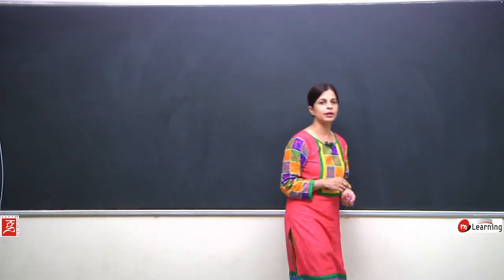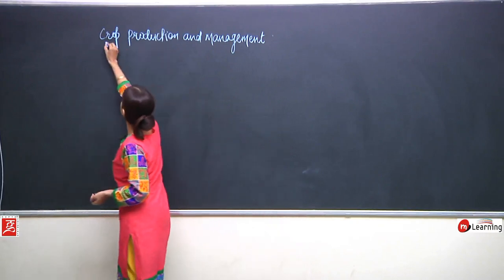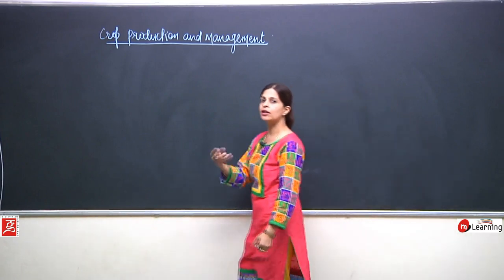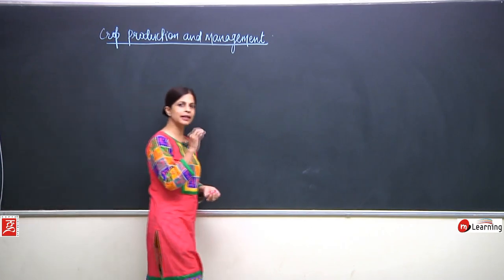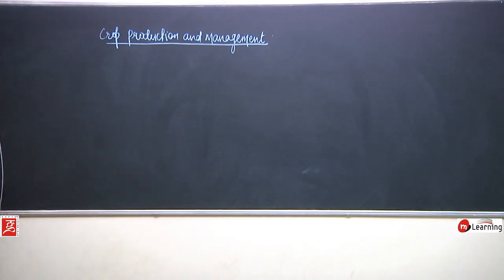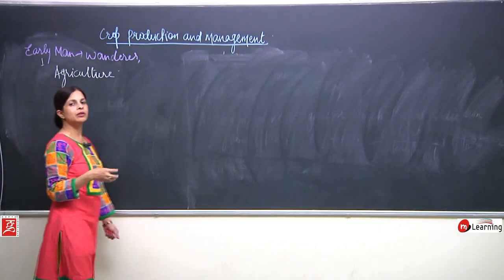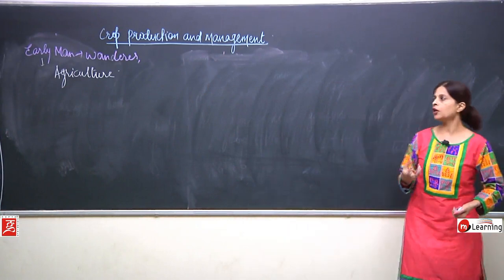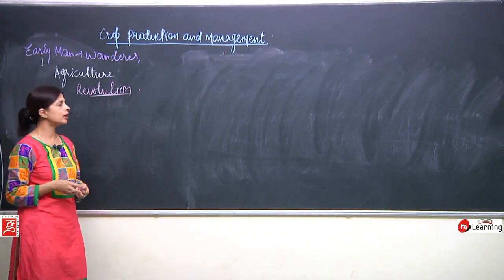CROP PRODUCTION AND MANAGEMENT - 01 For Class 8th